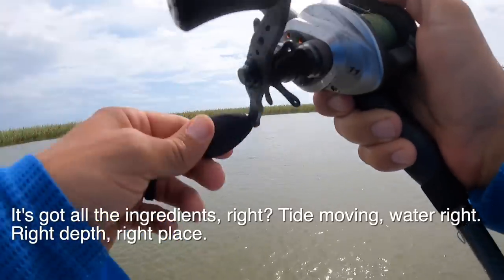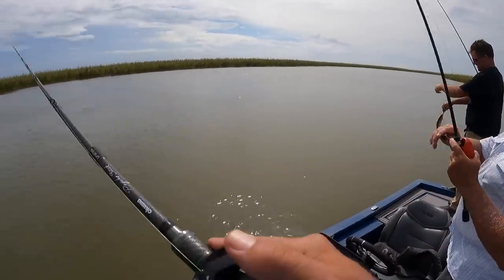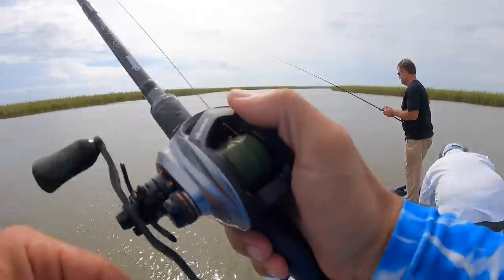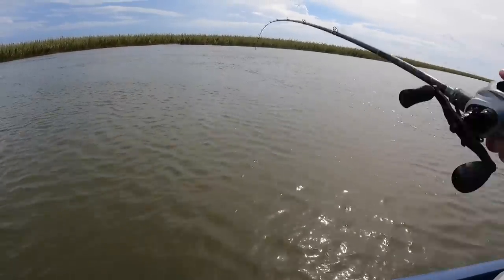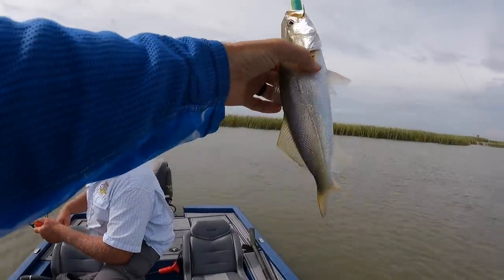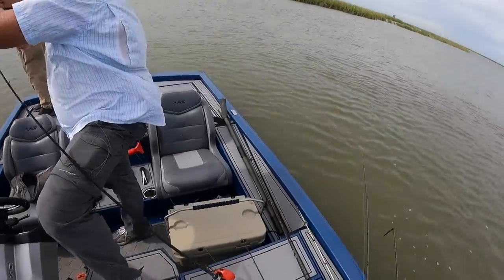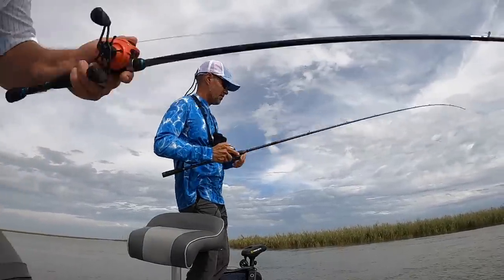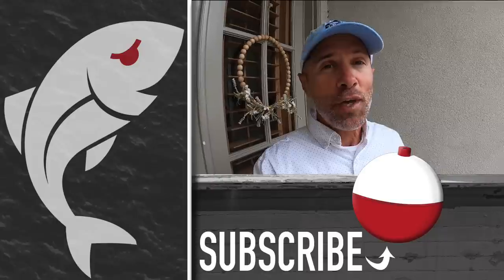We caught a million white trout, and you can too. It's easy!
This isn't challenging or sophisticated, but it's tons of fun! White trout schools get insanely thick in the fall as the fish stage up to feed before moving out to big water.

So after a super successful morning, Capt. Ryan Lambert, Jeff Bruhl and I went to a cut off one of the passes at the mouth of the Mississippi River to see if they were there. First stop was a dud because the water was still, but at the second stop, a beautiful eddy told us we were in the right spot before we even made a cast.

Almost immediately, we began putting fish in the boat every drop. We caught all we wanted to clean, and left them biting.